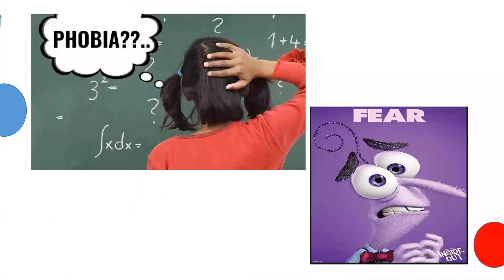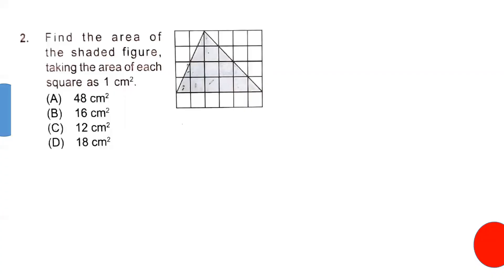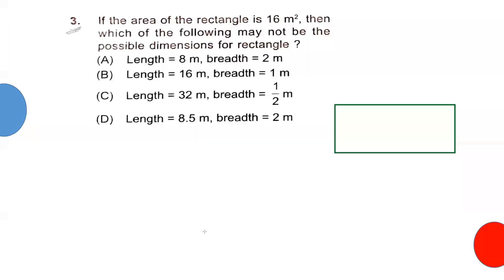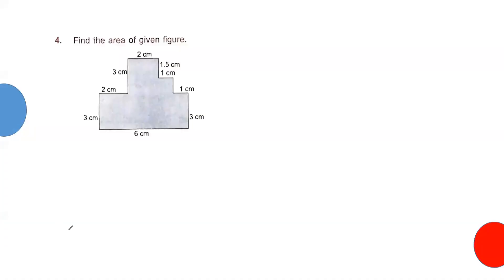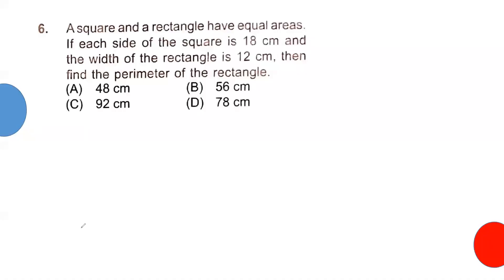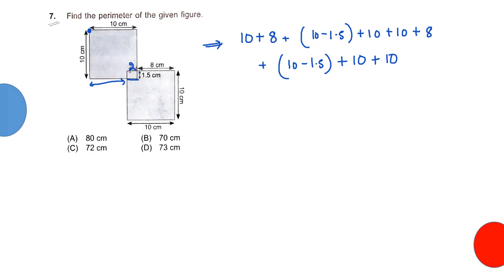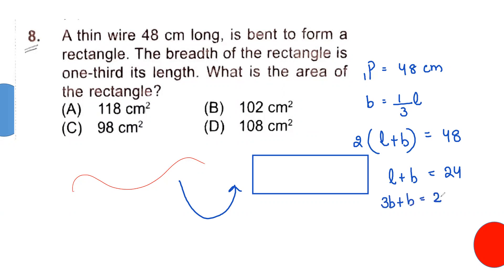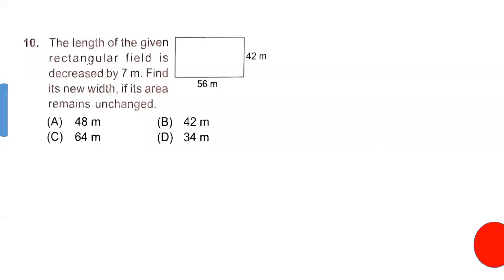IMO workbook Grade 6 Solutions chapter 10 Mensuration